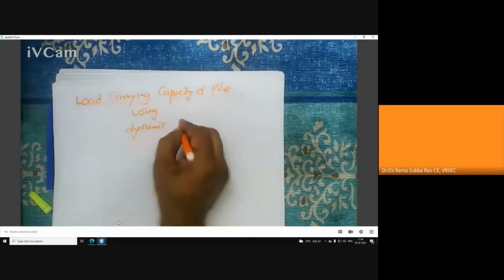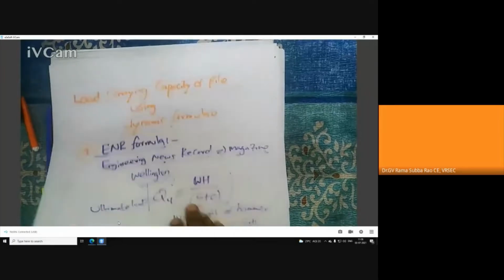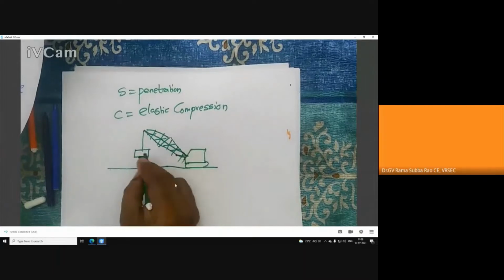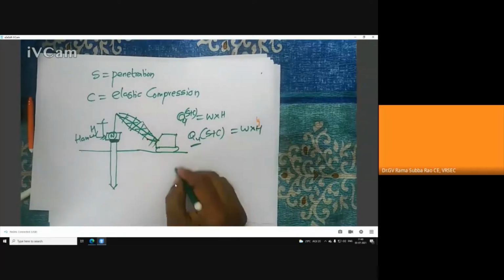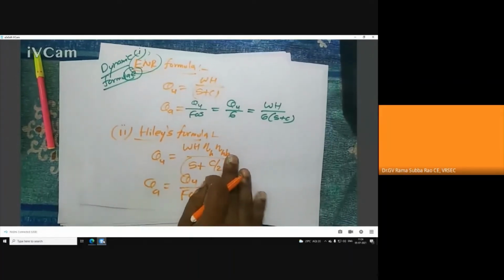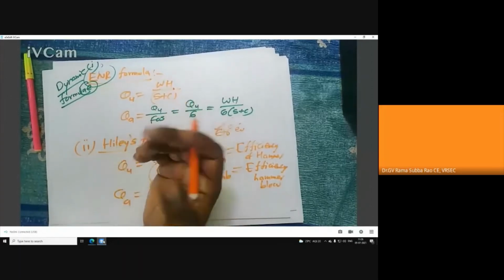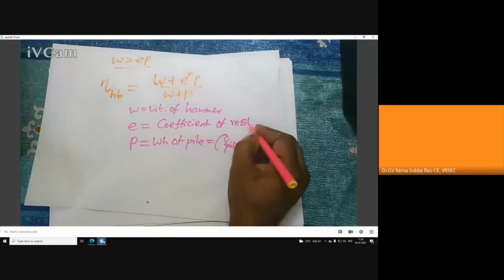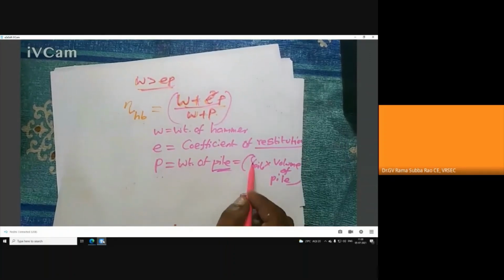Load carrying capacity of ‘single pile’ from DYNAMIC FORMULAE [ENR formula & Hiley's formula]